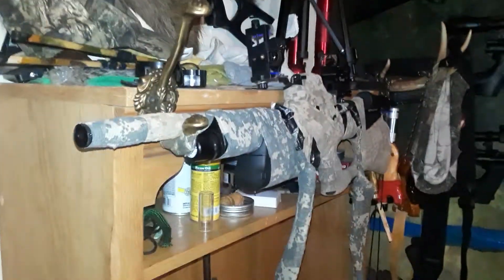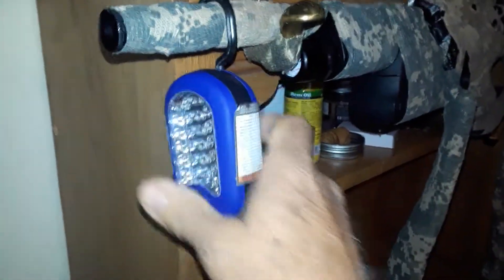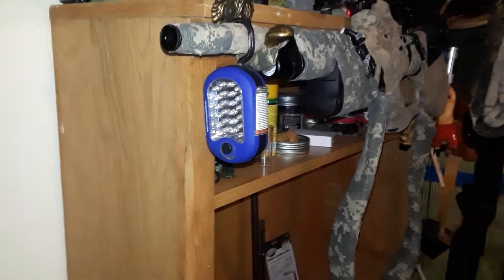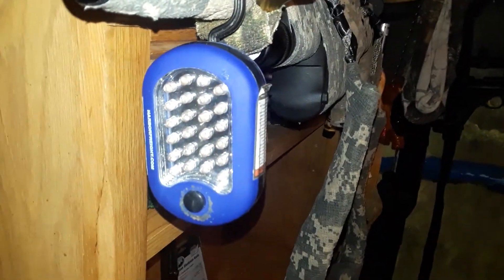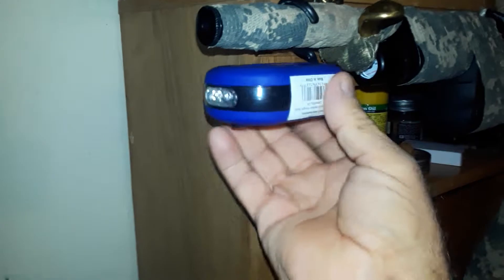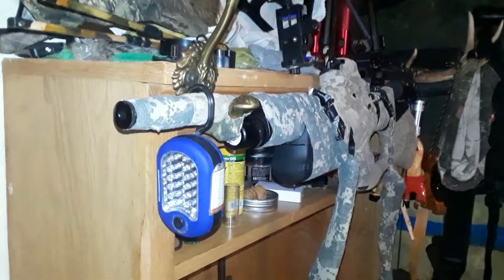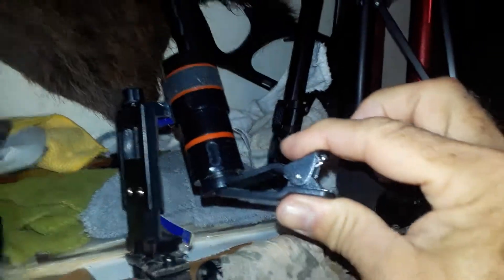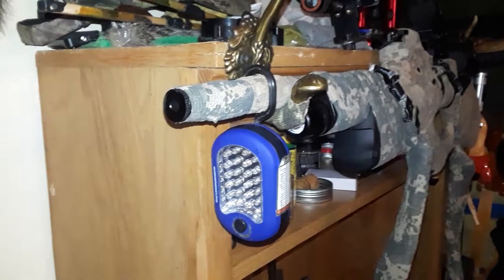FREE AIR Rifle flashlight FREE led works great and Free